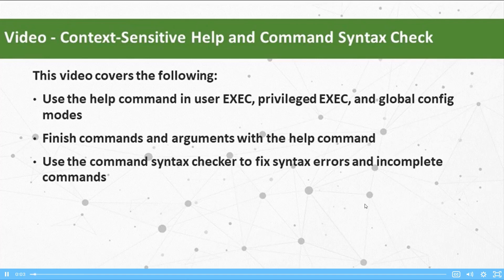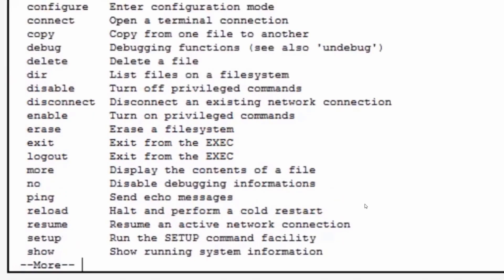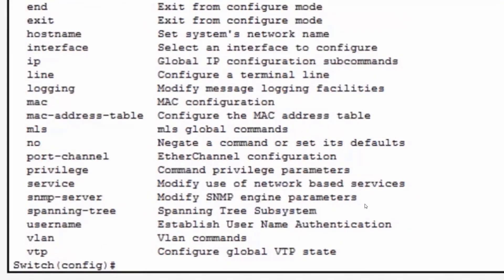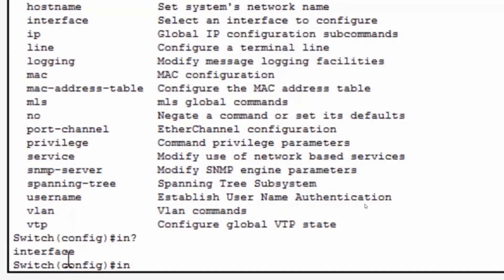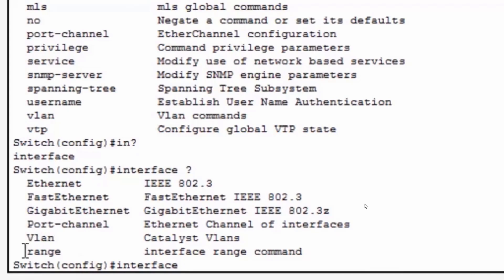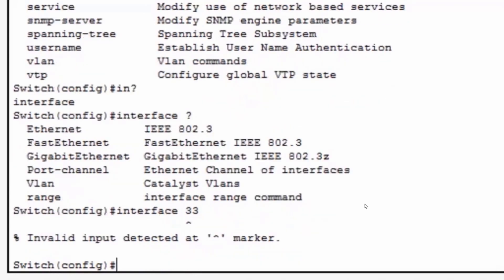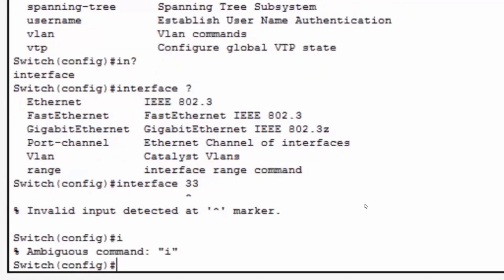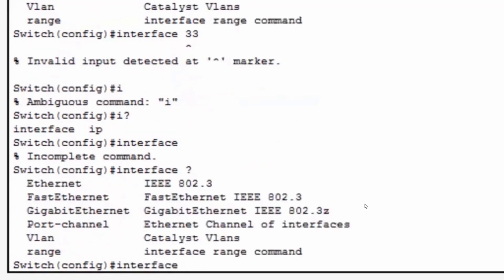CCNA - Context Sensitive Help and Command Syntax Check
The video is a complementary video made by Cisco Netacad for CCNA Introduction to Networking. It explains some basic navigation options within IOS such as help and syntax check.